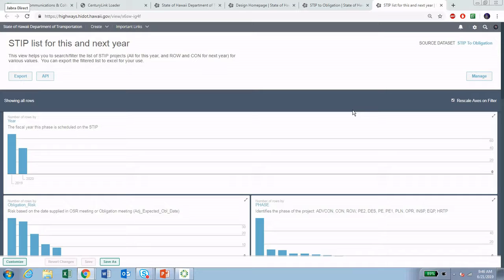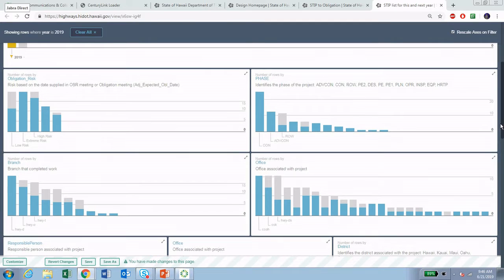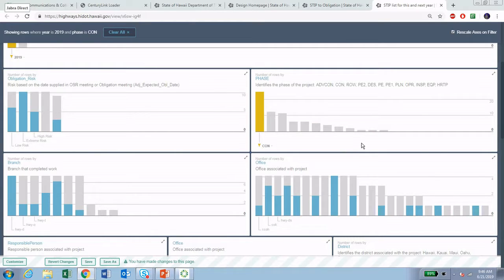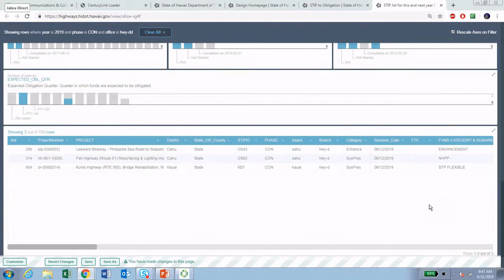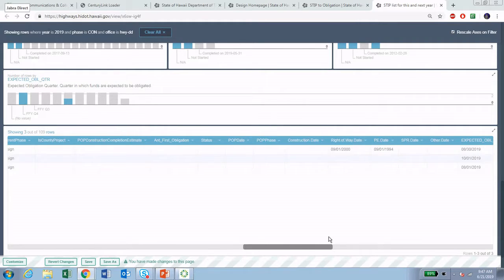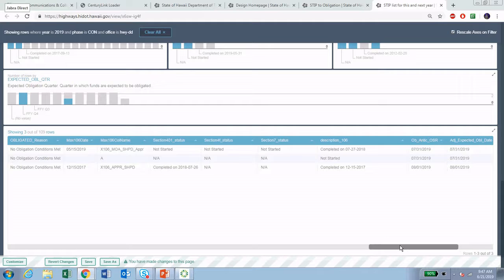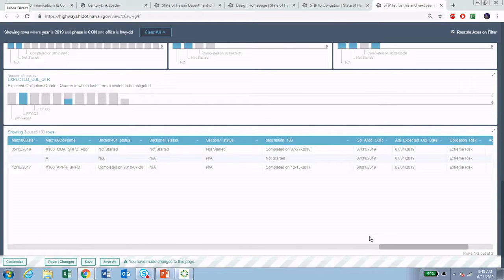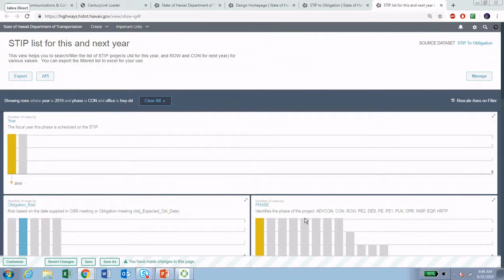How to Use a Data Lens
In this video we show users how to use/read/explore a data lens, and explain why they are valuable.